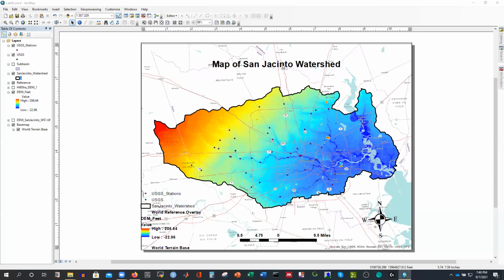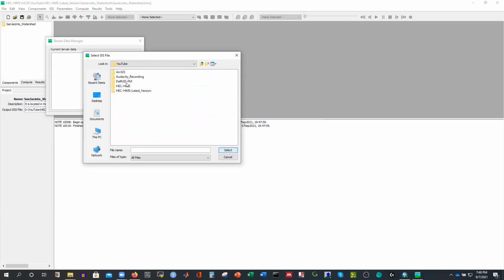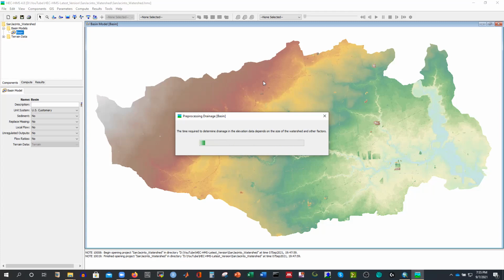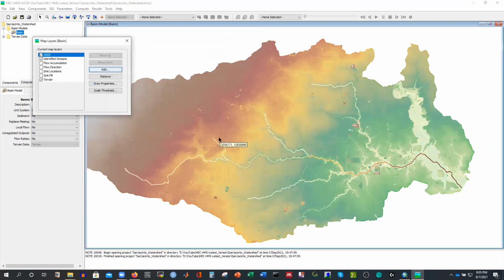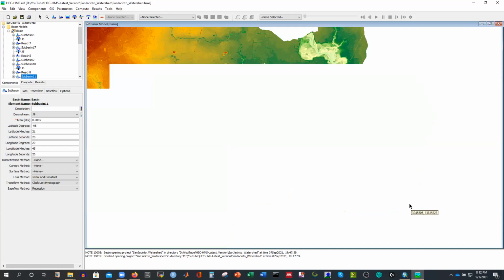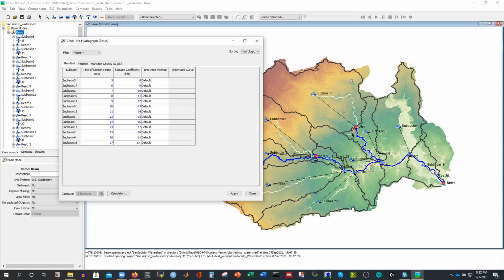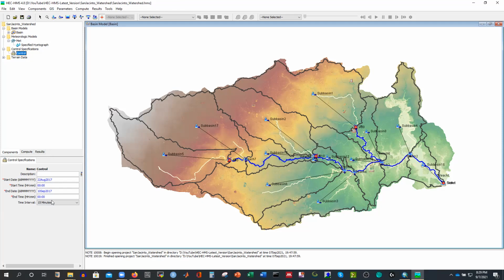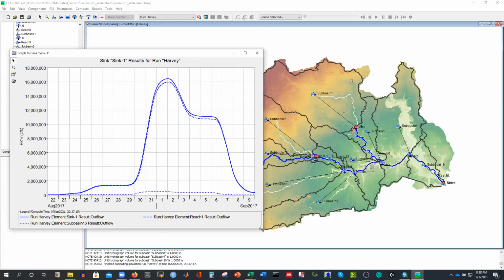HEC-HMS T1: How To Set Up HEC-HMS Model Directly From DEM Using The Latest Version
In this tutorial, I have demonstrated how to set up a hydrologic model quickly from DEM data using the latest version of HEC-HMS.